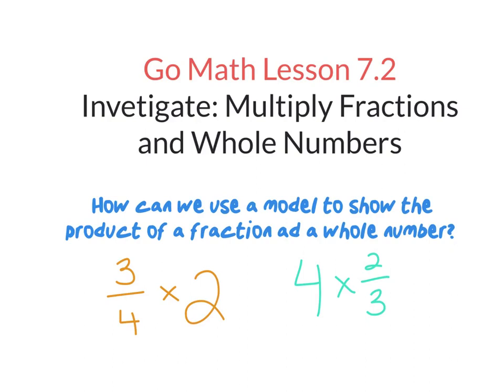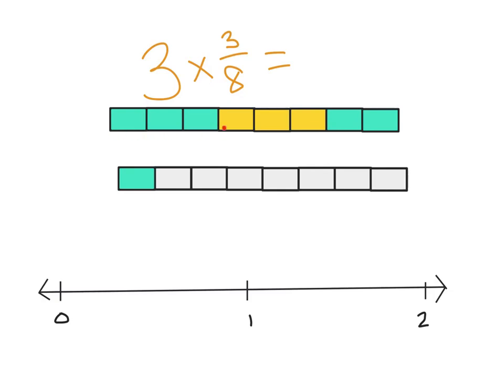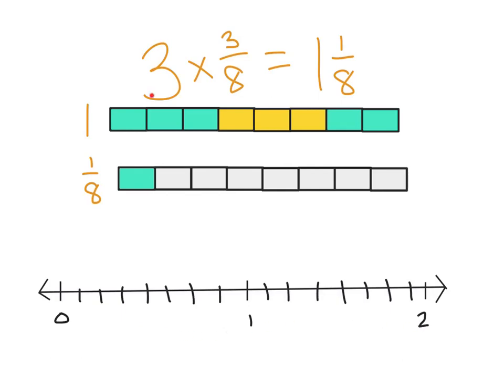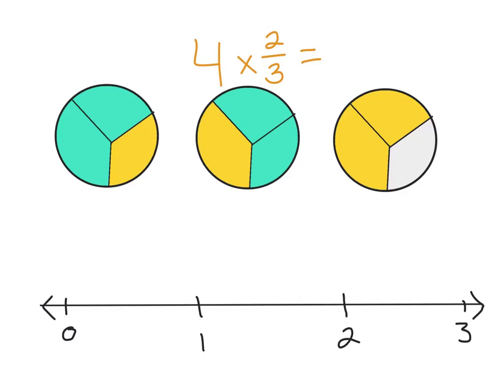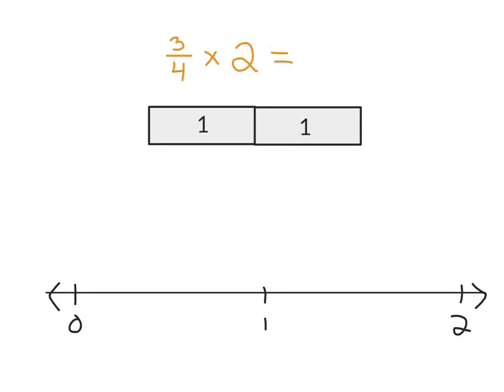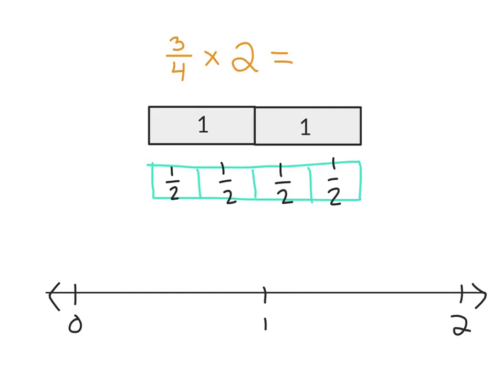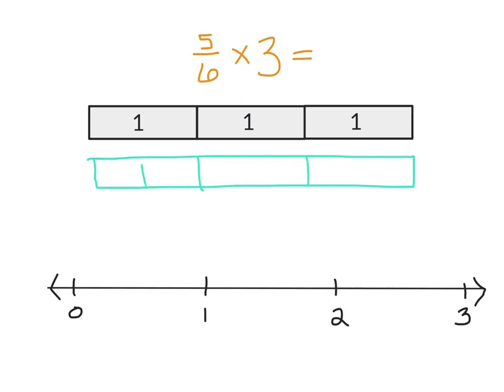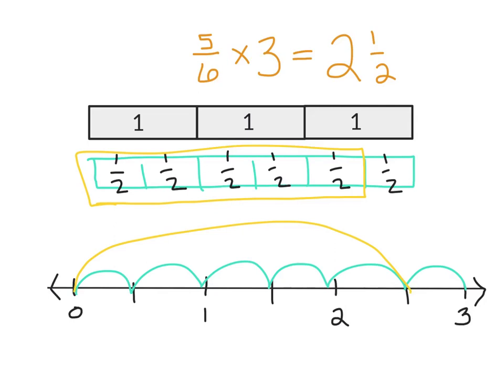Go Math Lesson 7.2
Modeling Multiplying Fractions and Whole Numbers